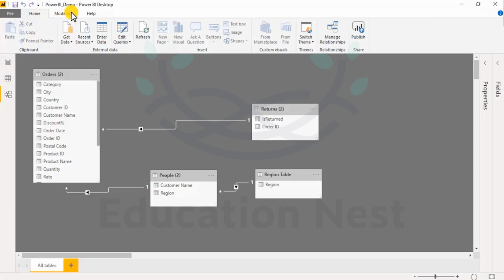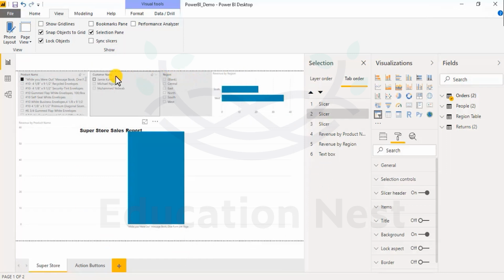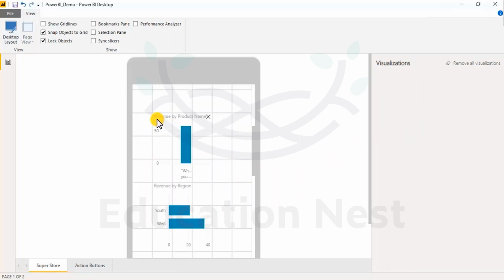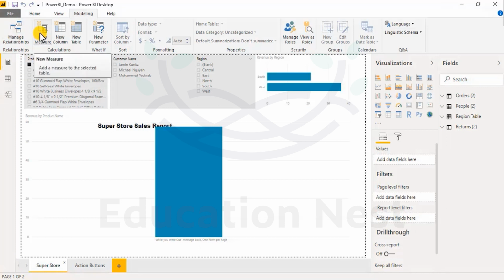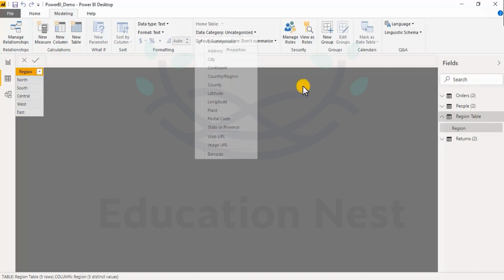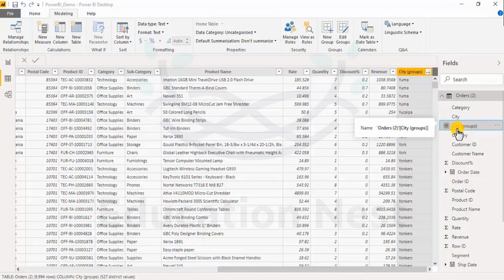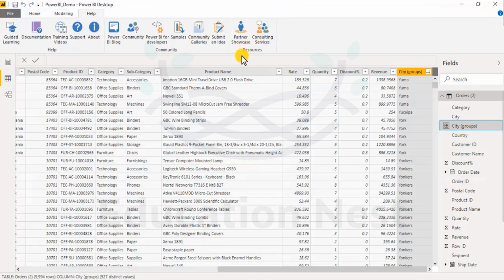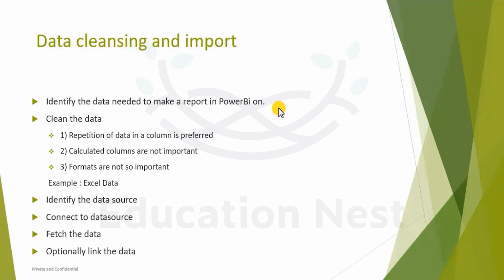Exploring Modelling Options in the Power BI Menu Bar: A Comprehensive Guide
In this video, we will dive into the world of Power BI and explore the various modelling options in the menu bar. The menu bar in Power BI is a powerful tool that enables you to shape and transform your data to create insightful visualizations.

Join me as I provide a comprehensive guide to the modelling options in the Power BI menu bar. We will cover everything from basic functionalities to advanced techniques, empowering you to make the most out of your data modelling journey.

Throughout the video, I will demonstrate step-by-step instructions, tips, and tricks to navigate and utilize the modelling options effectively. Whether you're a beginner or an experienced Power BI user, this tutorial will equip you with the knowledge and skills to leverage the menu bar's capabilities and enhance your data analysis.